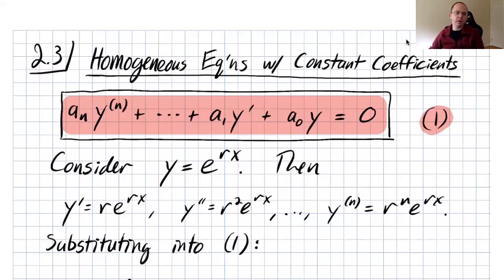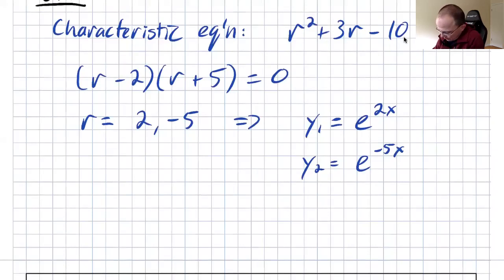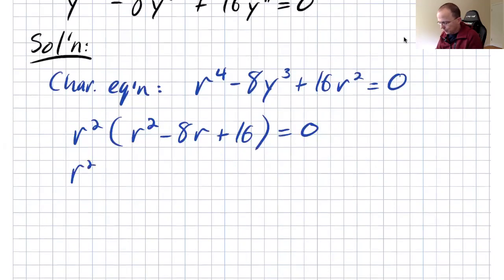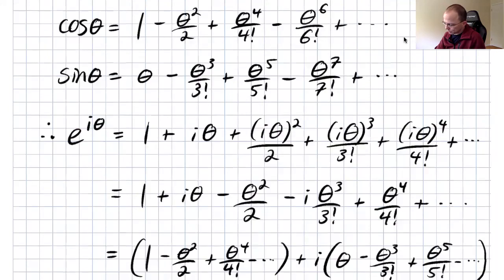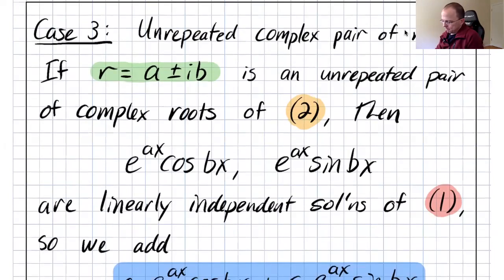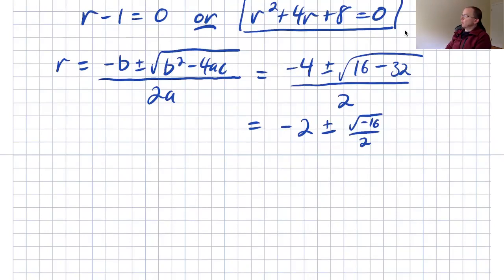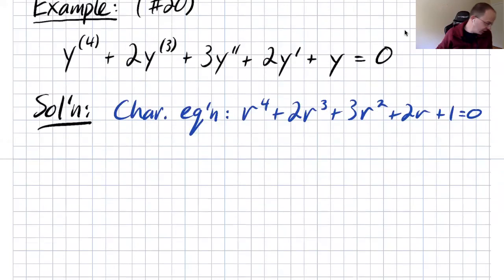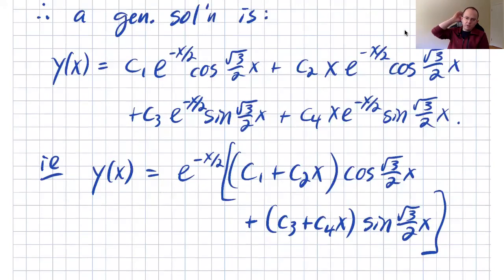MATH336 Lecture 15 - Section 2.3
Section 2.3 - Homogeneous Equations with Constant Coefficients